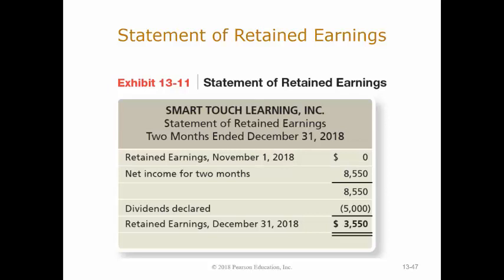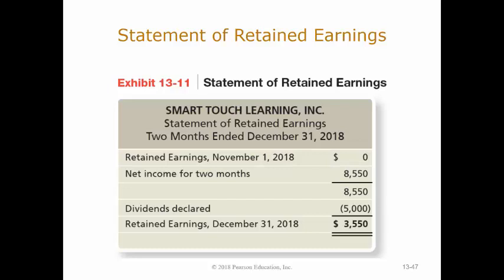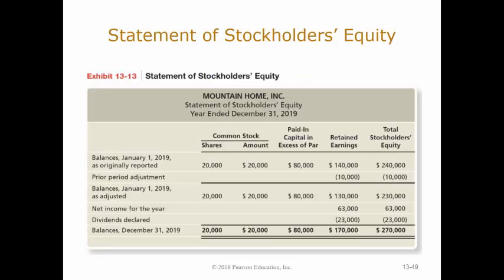AC116 Managerial Accounting Chapter F13 Lecture Part Six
Discussion of the statement of retained earnings.